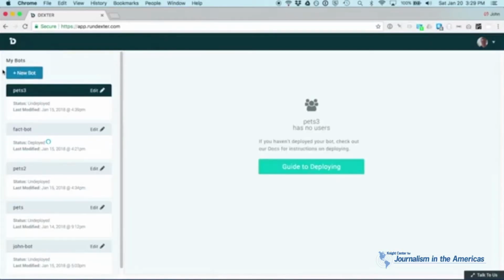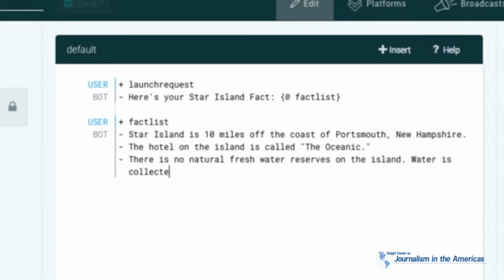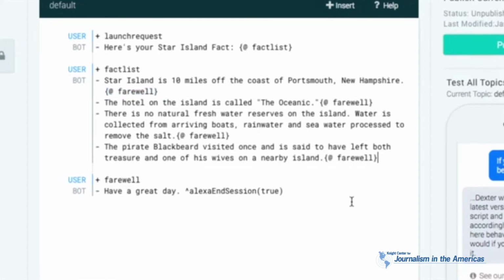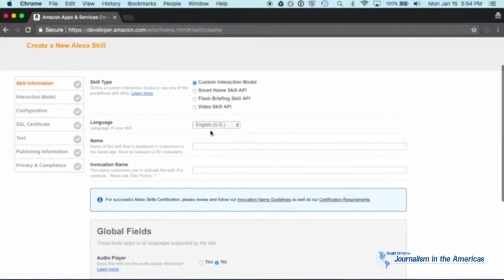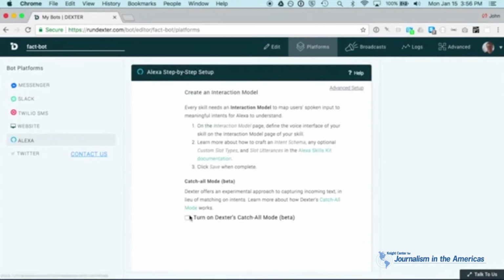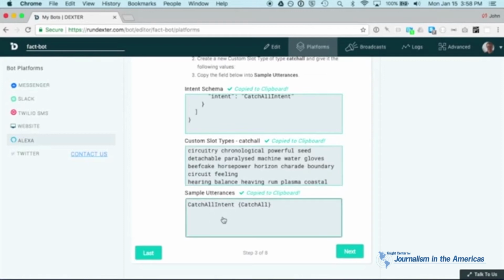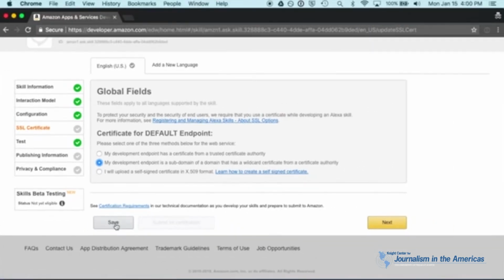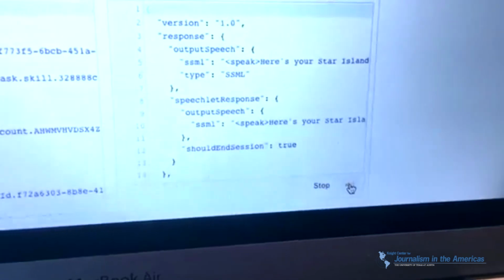Module 3: Video 3